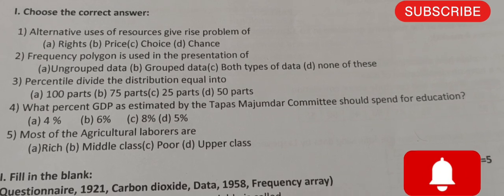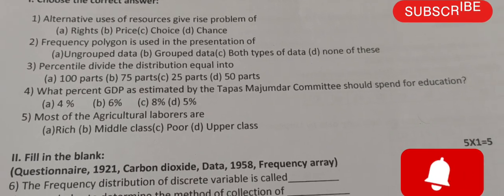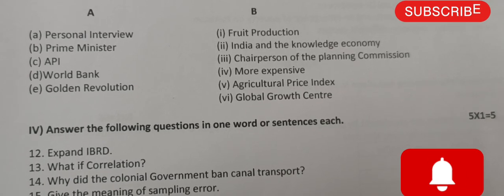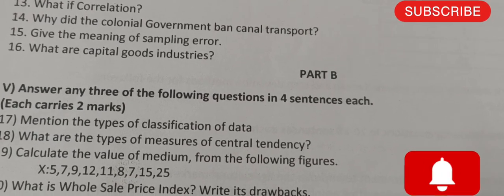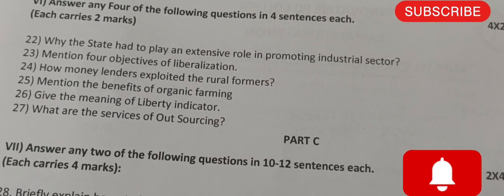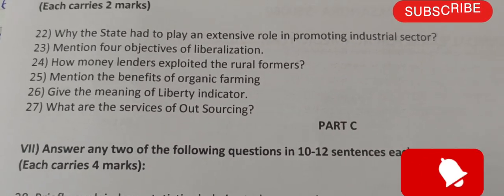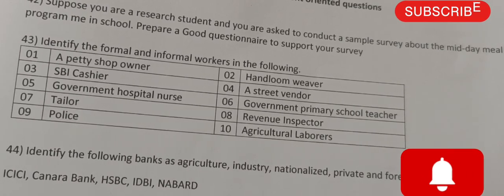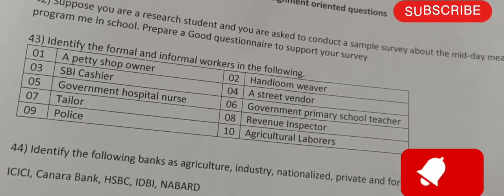Economics PUC -I Annual Question Paper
annual exam economics question paper of 2025 for 80 marks model paper shows the pattern .